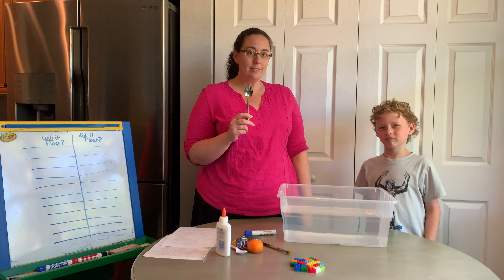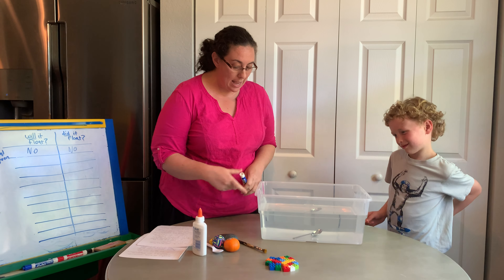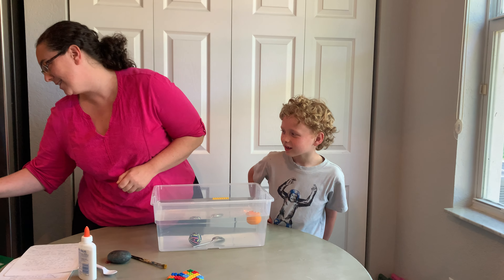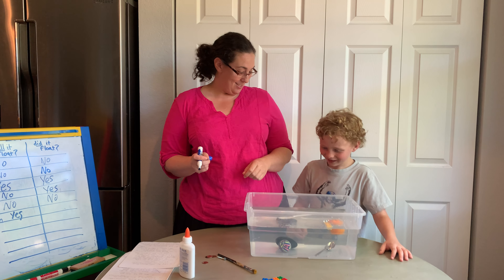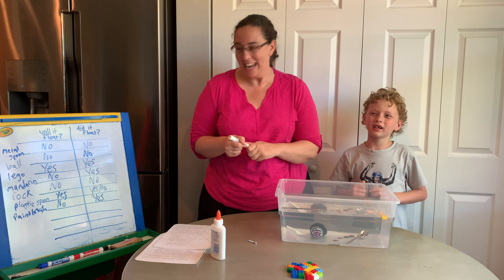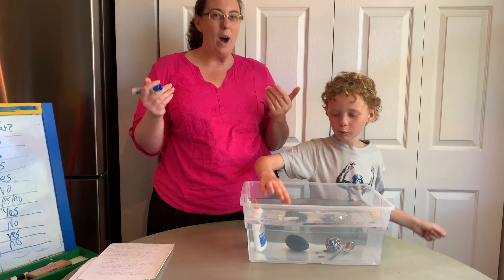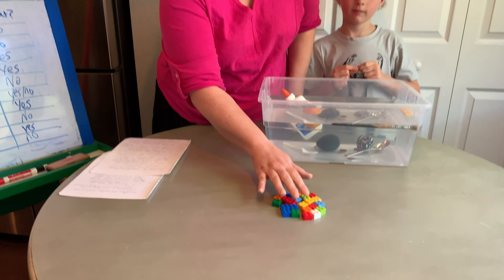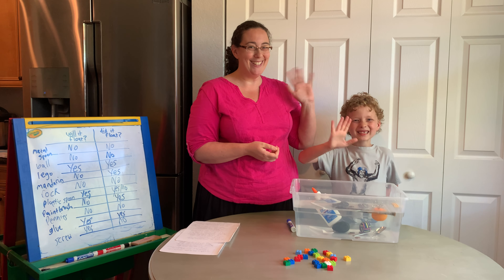Sink or Float with Morah Alyssa